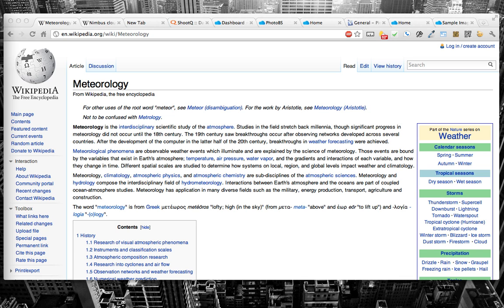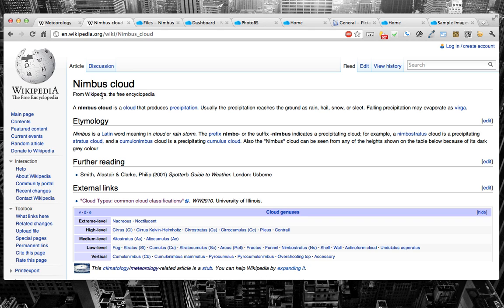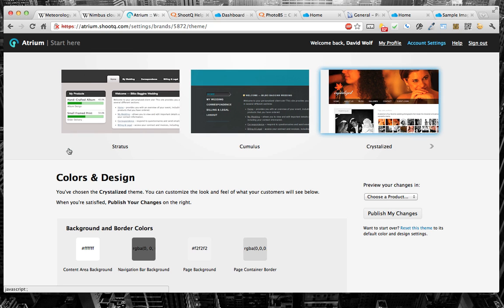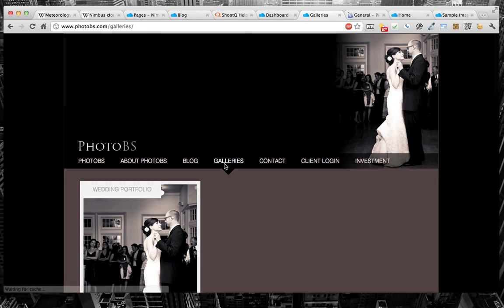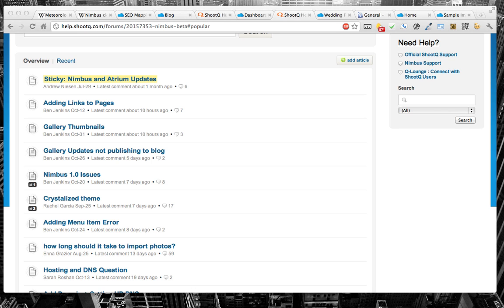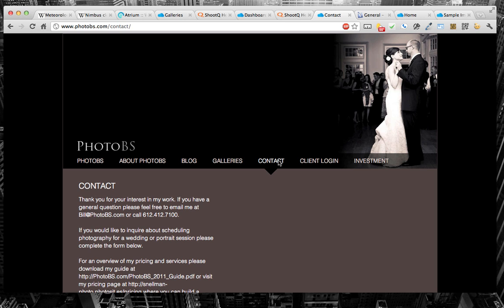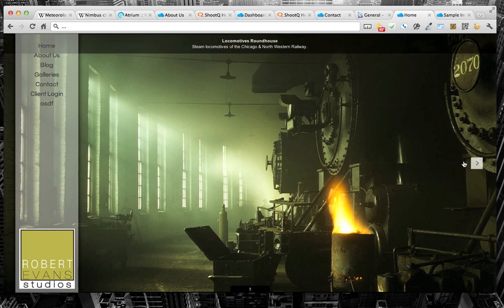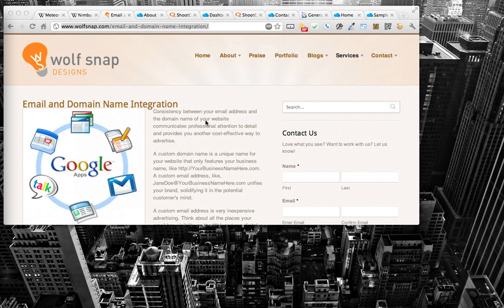Introduction to Nimbus - Pre-recorded Webinar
This is the content from the Intro to Nimbus webinar given Nov 1, 2011.